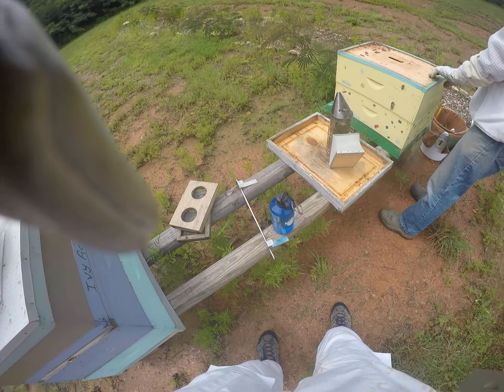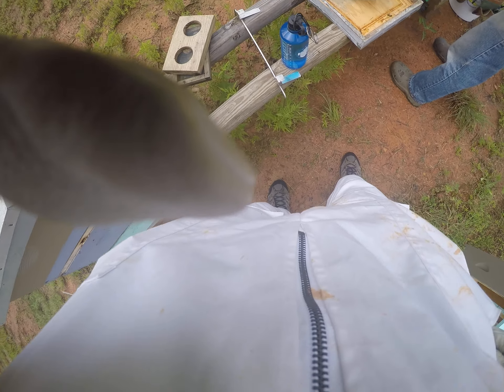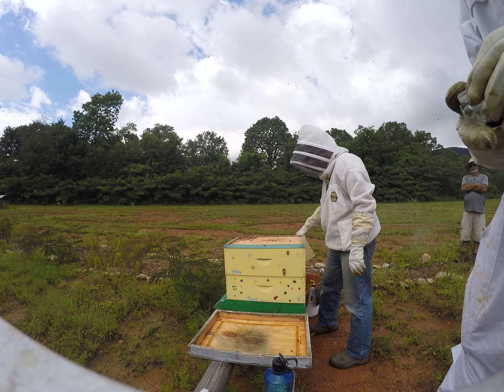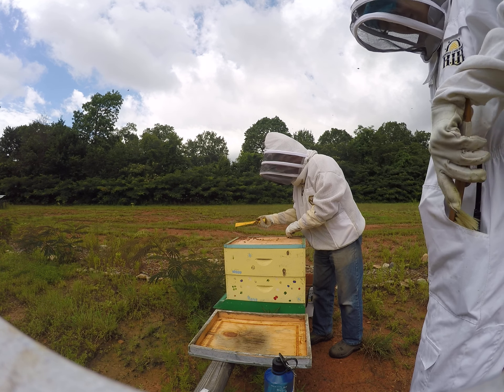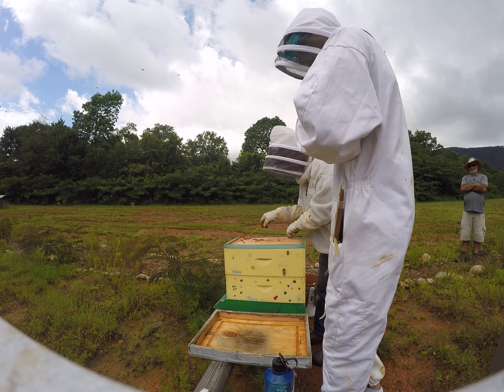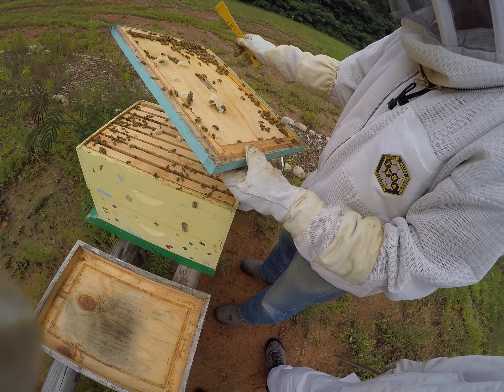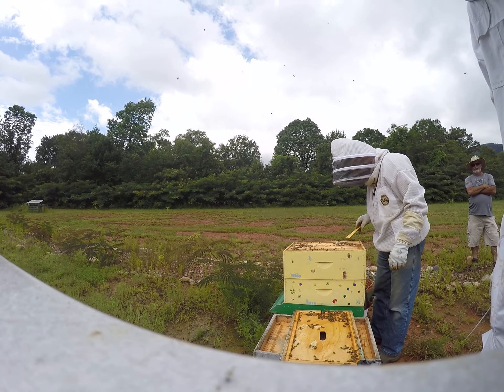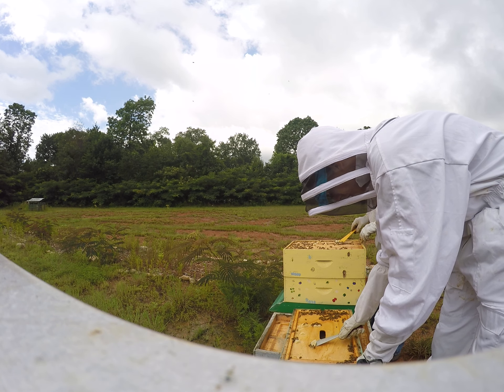Hive inspection 7/7/17 1 with Special Guest Donald Rifkin